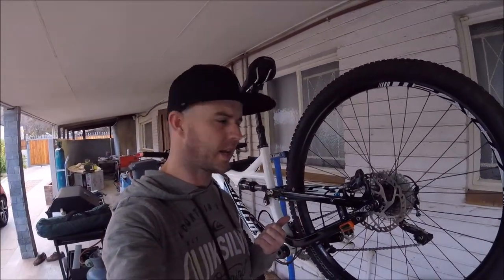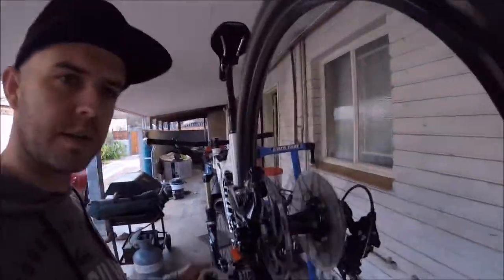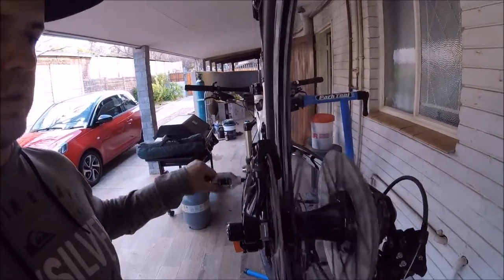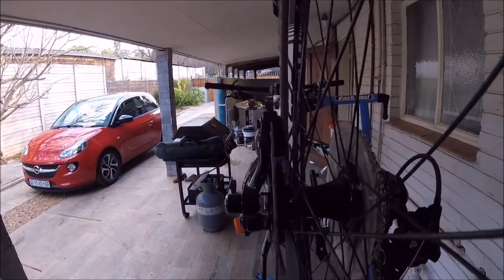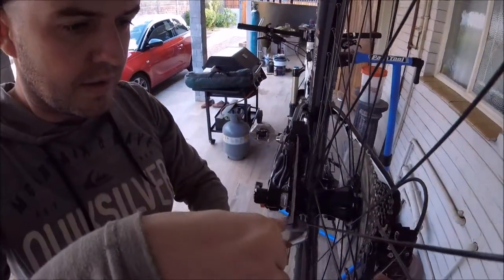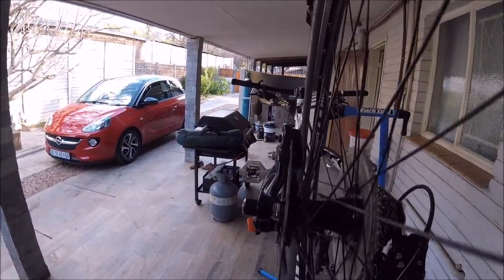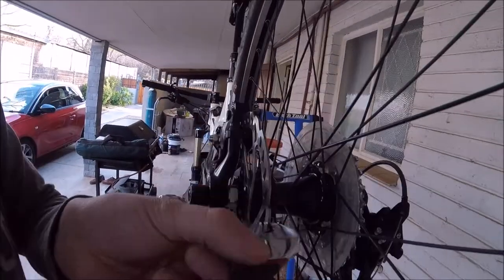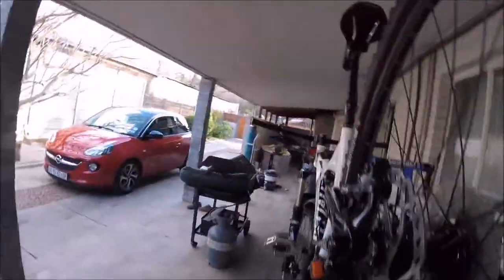How to Fix a Bent Disc Brake Rotor on a Mountain Bike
Save your money! Watch this quick MTB bike hack video on how to straighten a bent disc brake rotor on your mountain bike, before buying a new rotor! If the rotor is slightly bent or warped, it is possible to straighten it with a shifting spanner. You've got nothing to lose. If it turns out to be too warped, then go ahead and buy a new one.

Ricky G - The Adventure starts here... My channel, gets me off the couch & into ADVENTURE!

Videos are mainly: Mountain Biking, Drifting, Hiking, 4x4 & DIY related.

..the end..